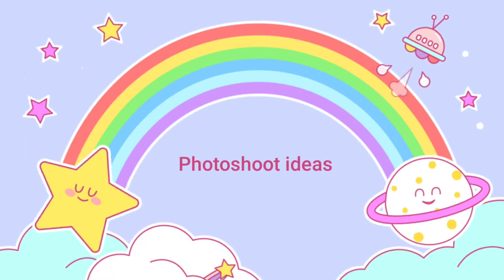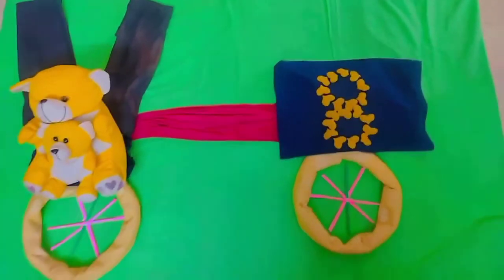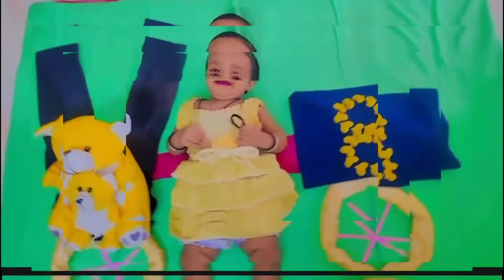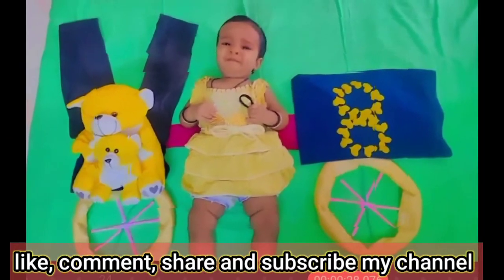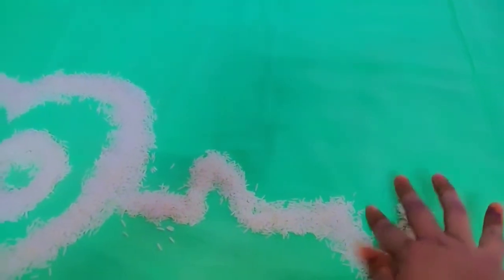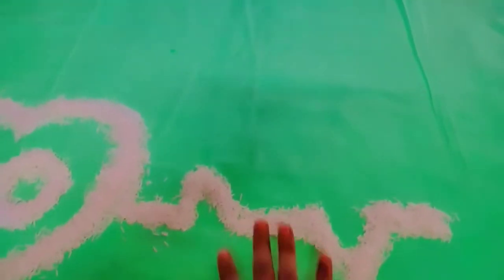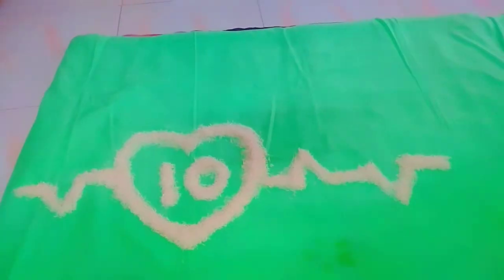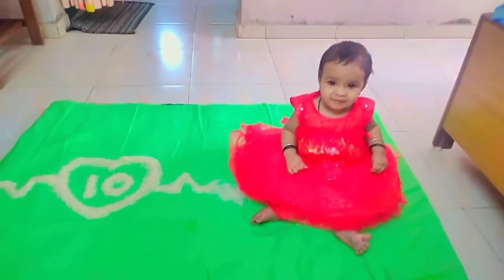10th Month Photoshoot Ideas||Monthly Photoshoot Ideas at Home||Photoshoot behind the scene Bandana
10th Month Photoshoot Ideas||Monthly Photoshoot Ideas at Home||Photoshoot behind the scene Bandana vlogs